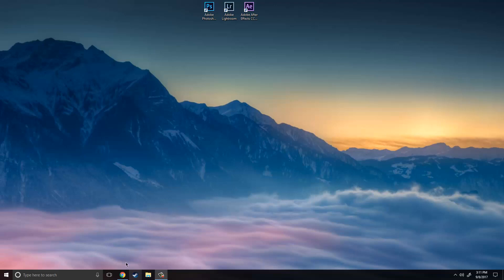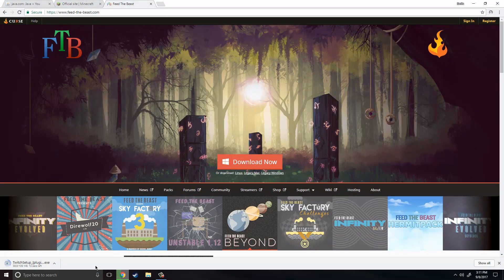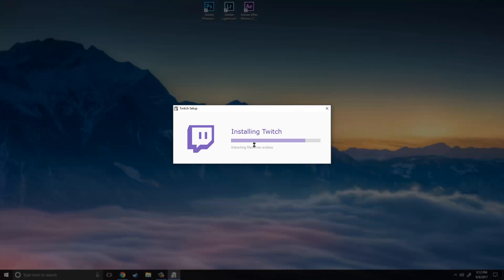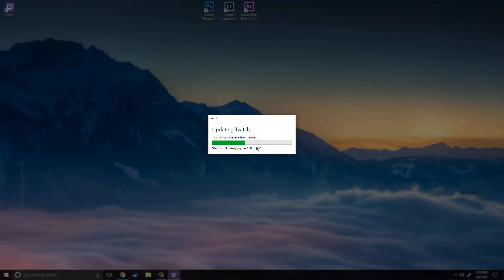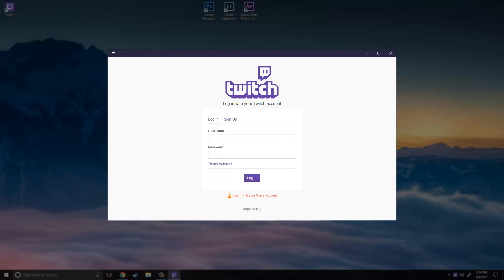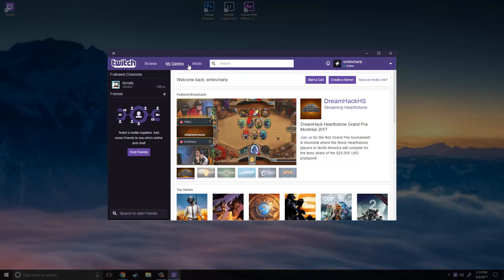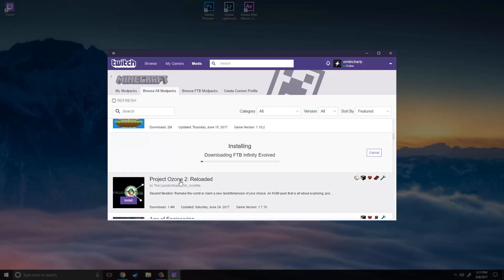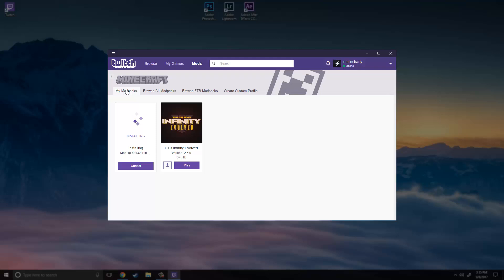How to Install FTB Twitch Launcher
Look Here